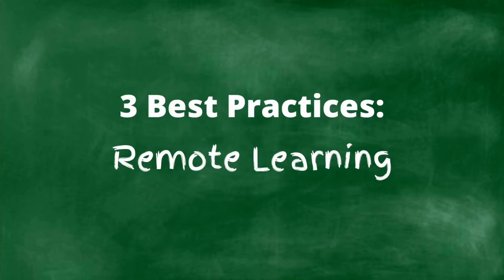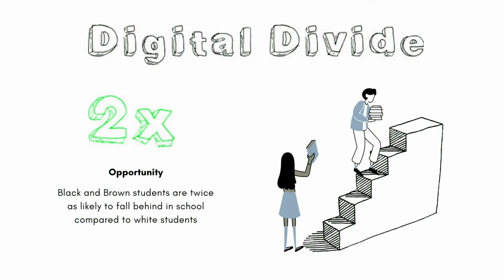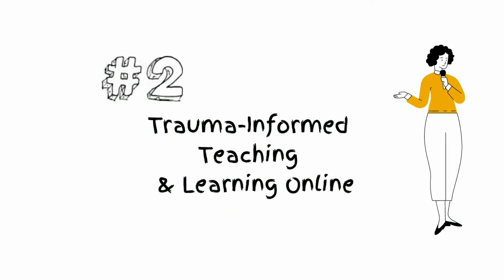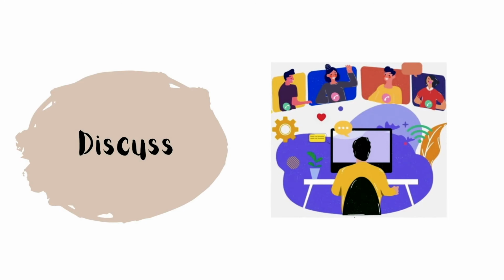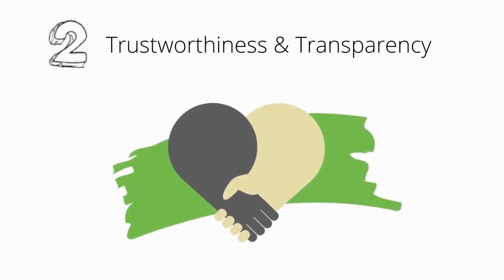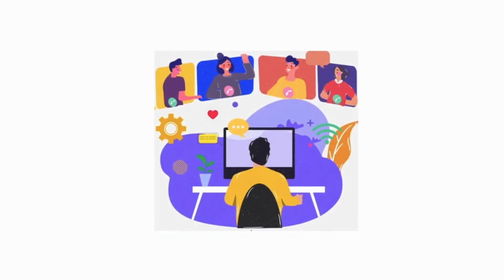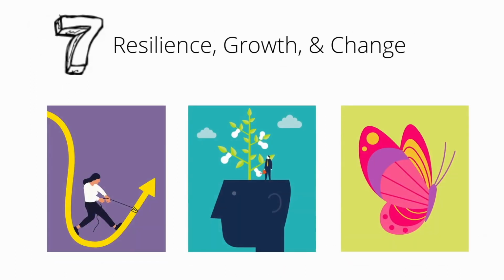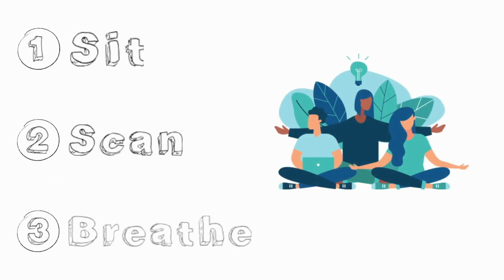Digital Equity Challenges: Best Practices for Distance Learning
Thank you, teachers, and youth-serving staff for continuing to provide students with services during these challenging times. Our organization has provided online learning to students since 2012, and we know remote teaching is not easy. The COVID-19 pandemic has highlighted educational inequities that have long existed in our communities. Students from low-income and rural communities and kids with physical or learning challenges lack digital access and support to learn. While we work to bring digital access to all students, here are some best practices that you can implement in your online classrooms or youth programs for the upcoming school year.